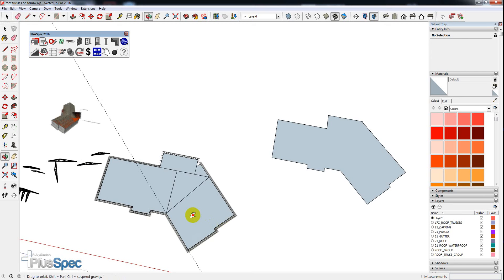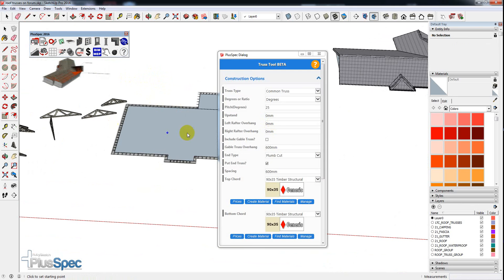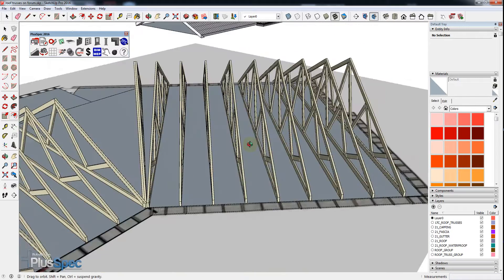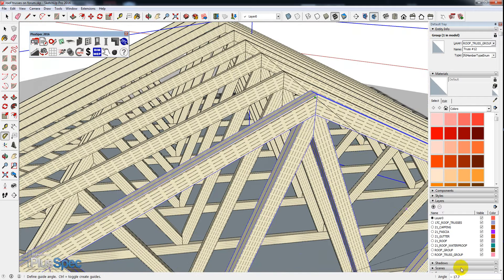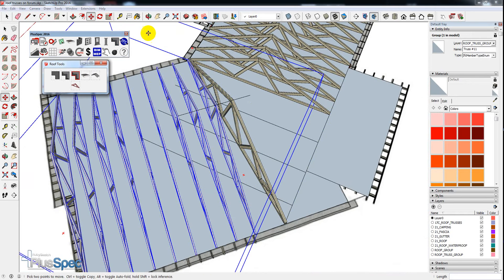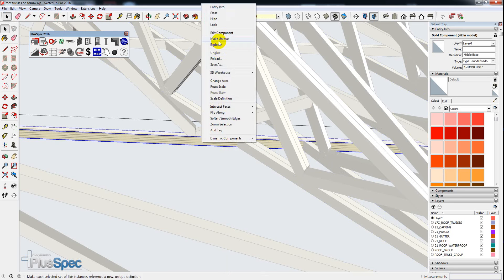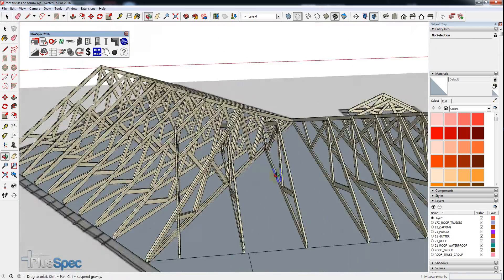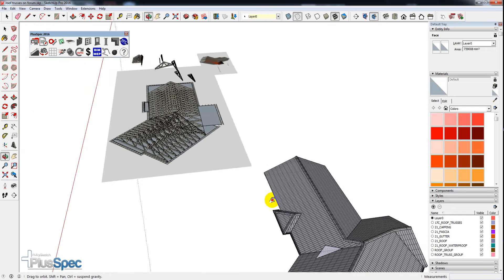special trusses for valleys and scewed truss rooves in Sketchup with PlusSpec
This is an advanced video for carpenters using PlusSpec to do special roofing. It is a response to a forum question.

Plusspec Team.